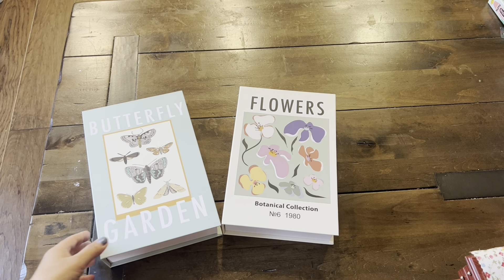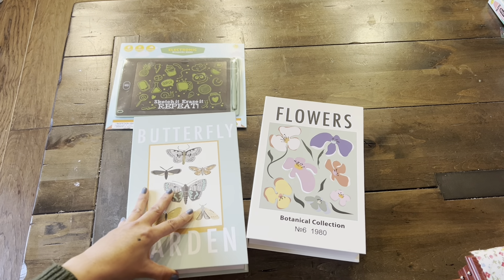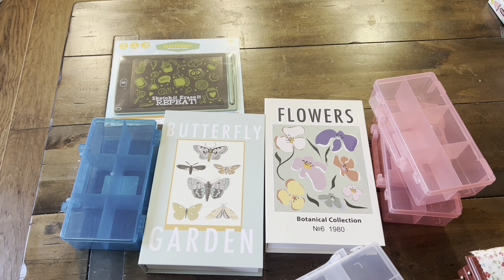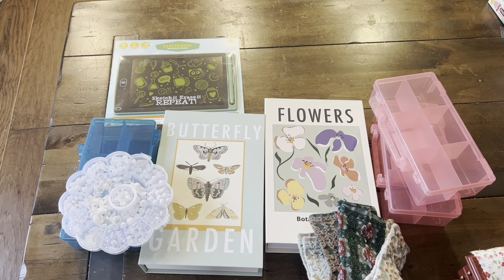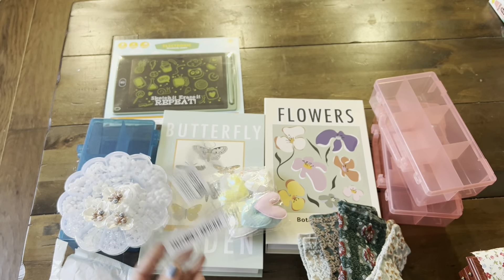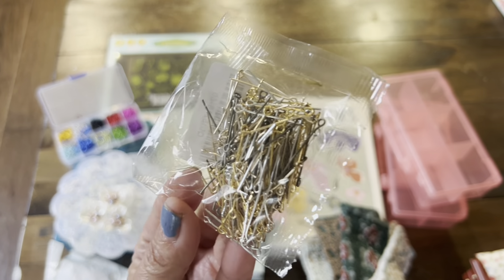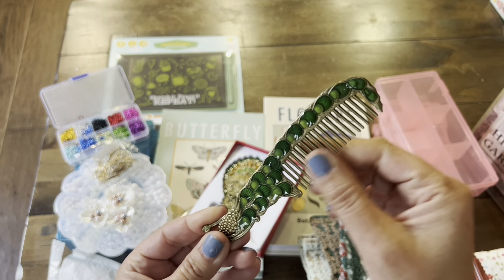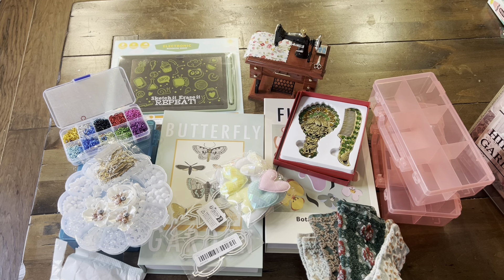SPRING 2024 COLLECTIVE HAUL (TEMU & TARGET)